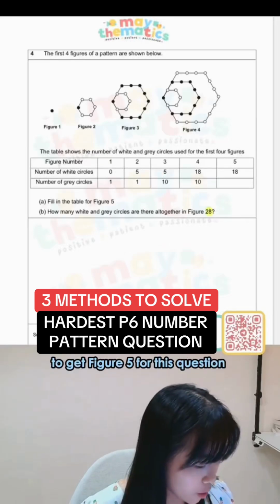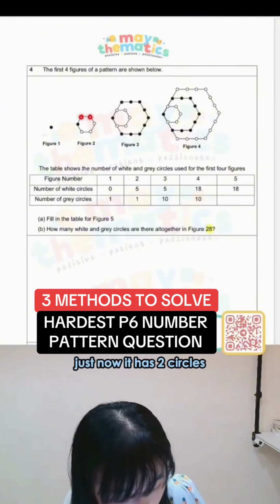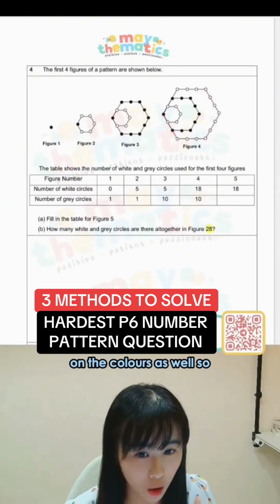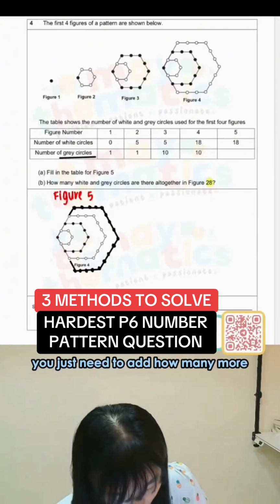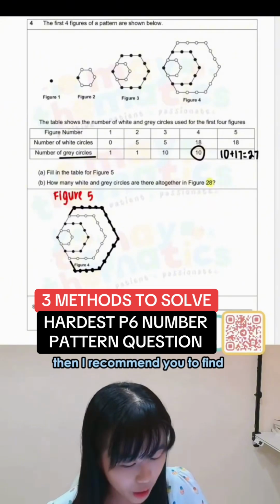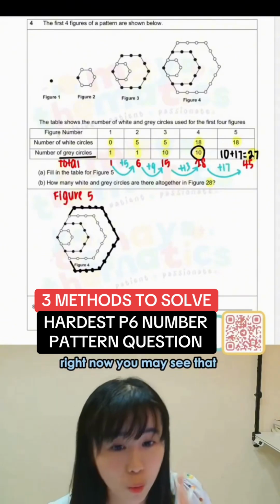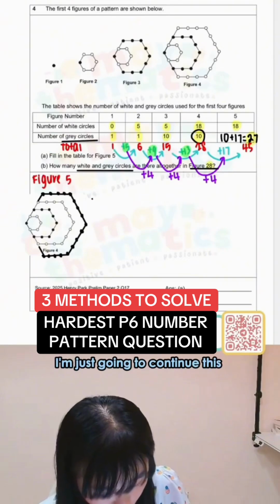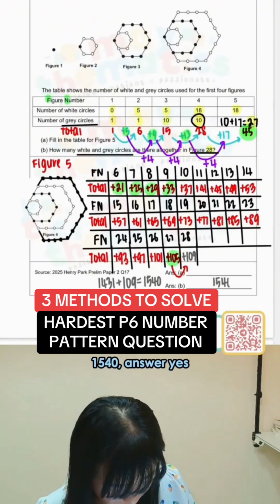HARD P6 NUMBER PATTERN QUESTION FROM 2025 HENRY PARK PRELIM PAPER